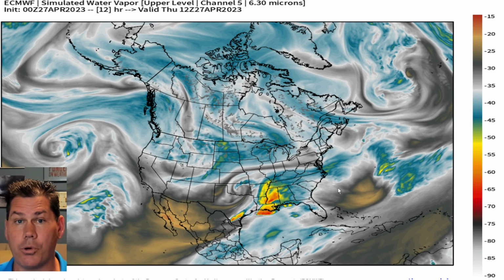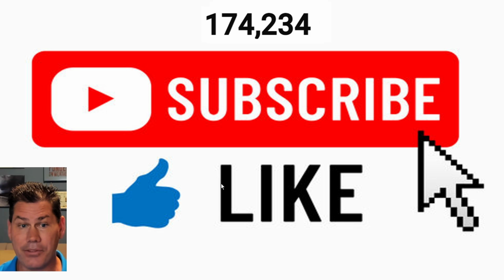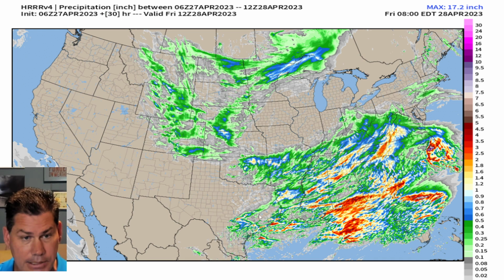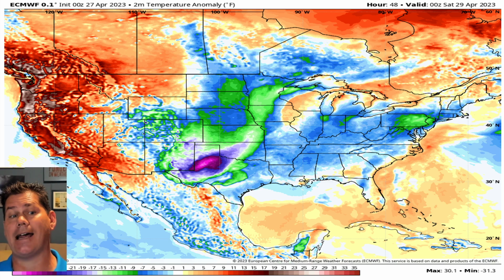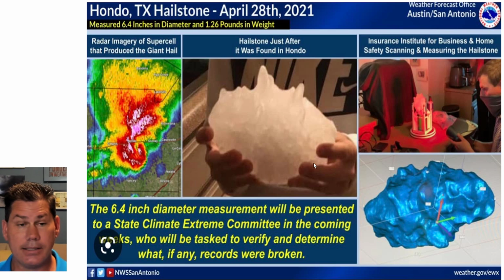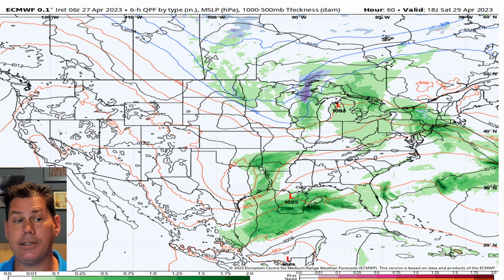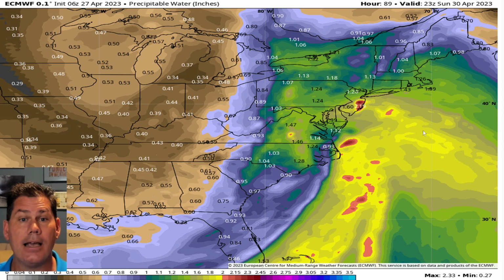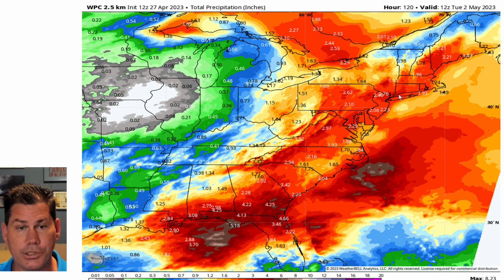This Next Storm Is Getting More Concerning...POW Weather Channel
This next storm is getting more concerning with very large hail and intense winds.